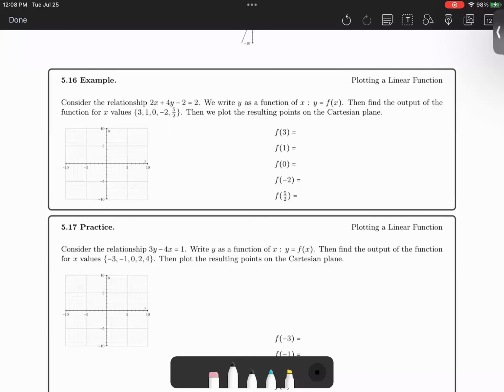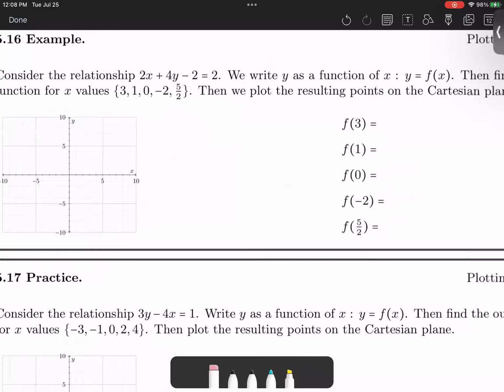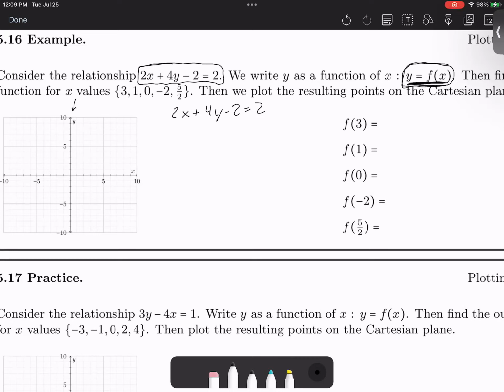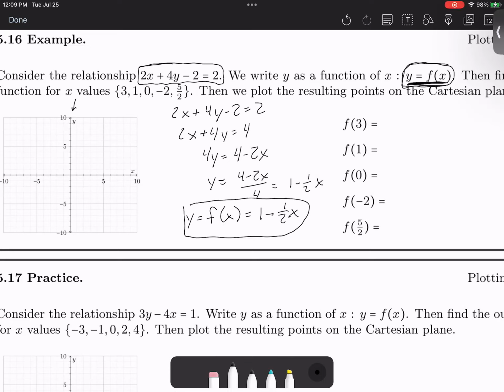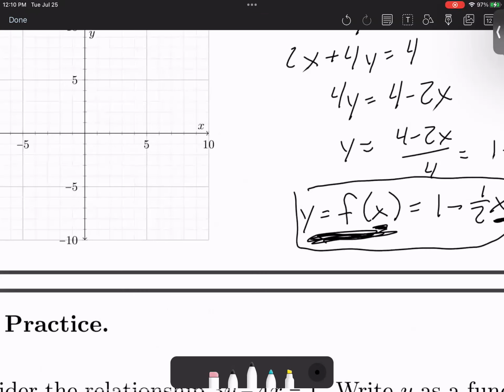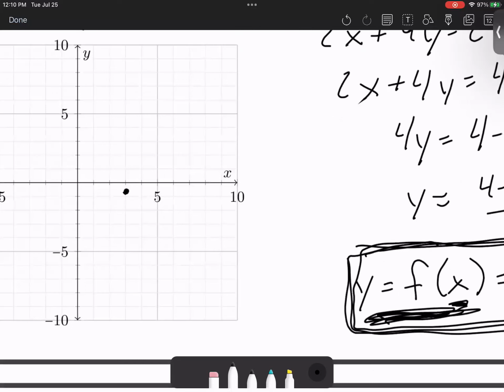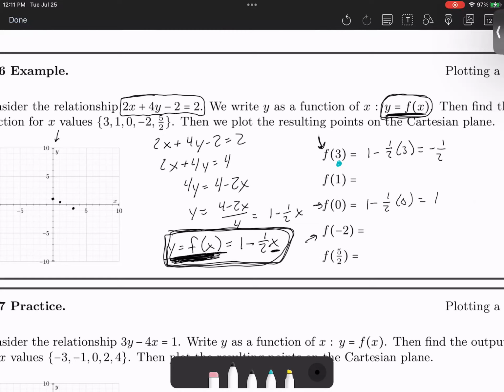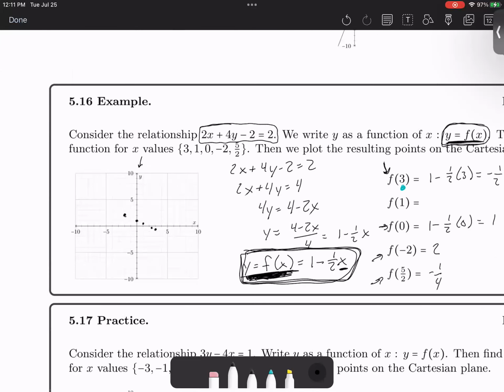Example 5.16 (Graphing Functions)